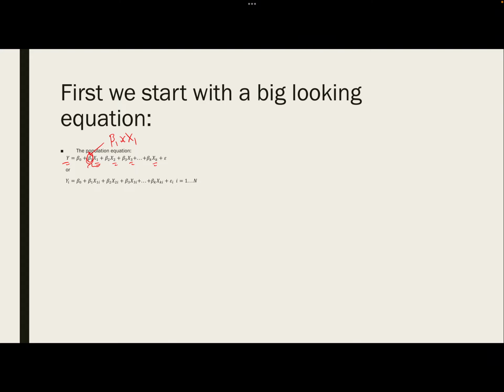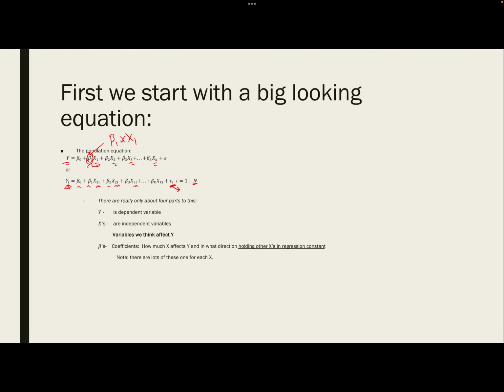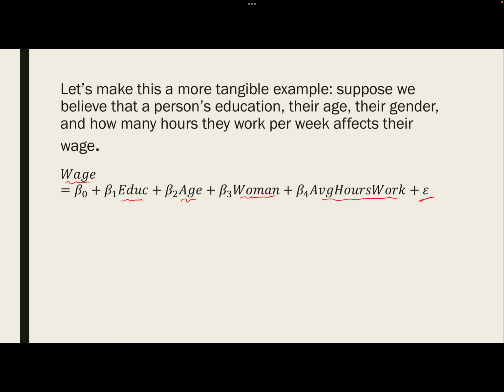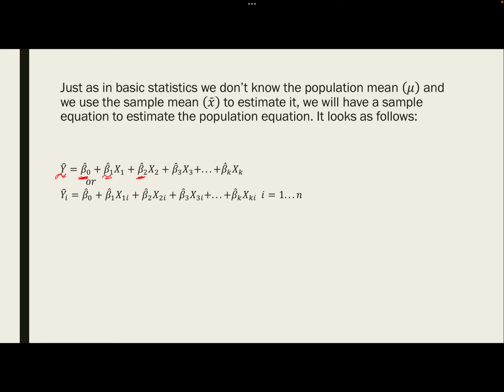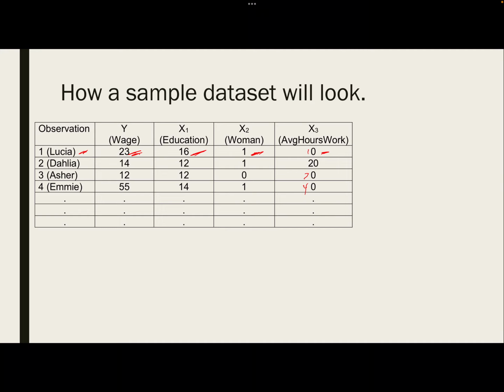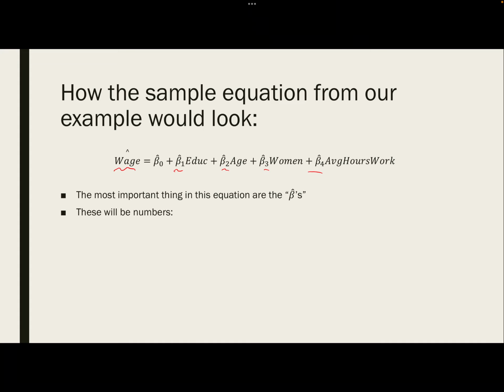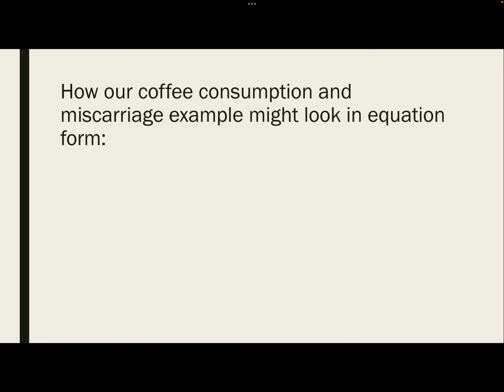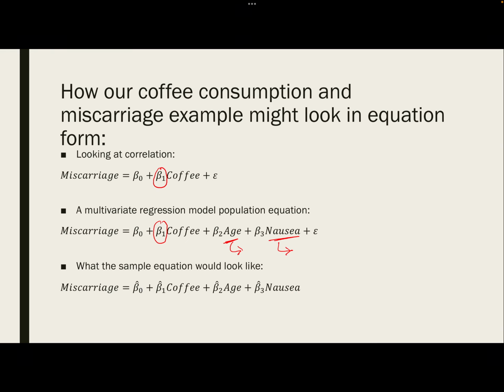February 2, 2024